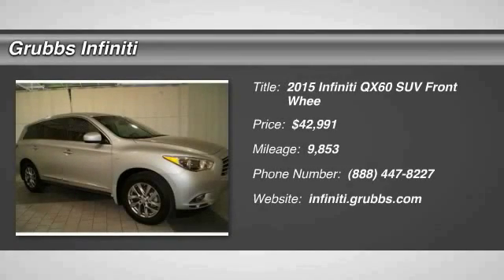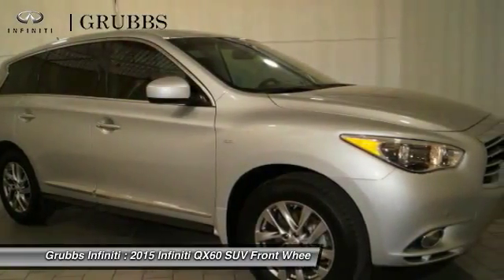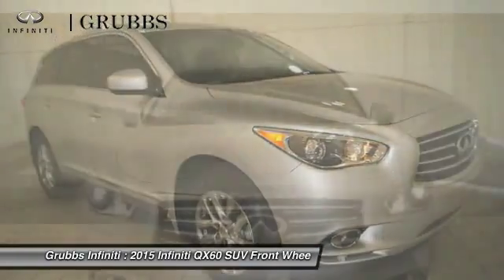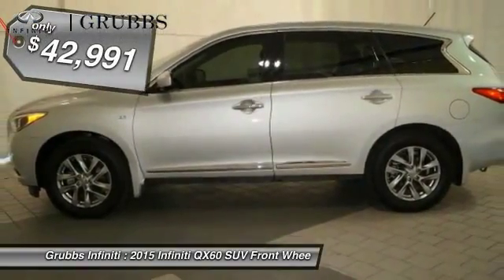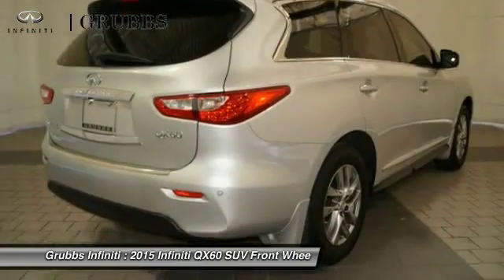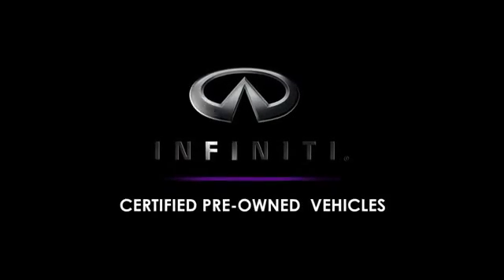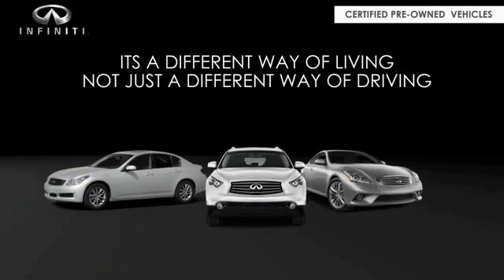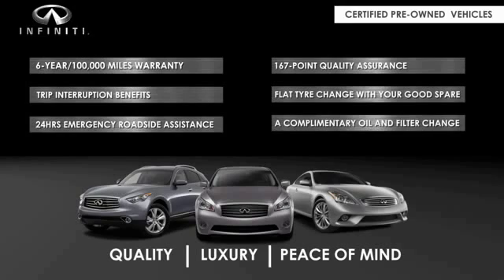2015 Infiniti QX60 Dallas Ft. Worth Grapevine GFC503976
Grubbs Infiniti
1500 E State Highway 114

* 3.5 LITER 6 Cylinder engine * * ONLY ONE PREVIOUS OWNER * * Dual Climate Control ** Rear Air Conditioning ** Anti-lock Brakes ** A Backup Camera ** Traction Control ** Side Air Bag System ** Emergency Brake Assistance ** A Navigation System * * 2015 ** Infiniti * * QX60 * The exterior is a beautiful liquid platinum and the interior is a lovely graphite. Drive away with an impeccable 5-star crash test rating and prepare yourself for any situation. According to a review from New Car Test Drive, In front, the large grille is flanked by self-leveling High Intensity Discharge bi-xenon headlights, with foglights below. Interested? Call today to take this vehicle for a spin!